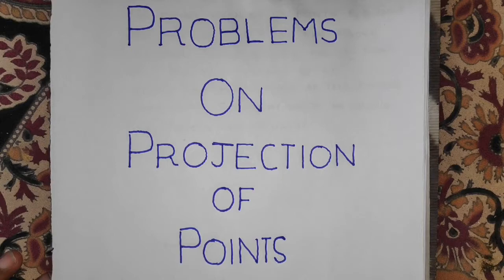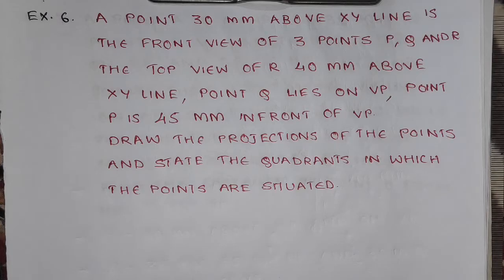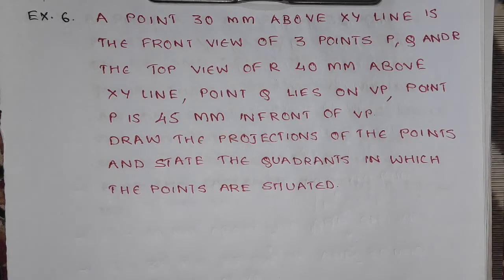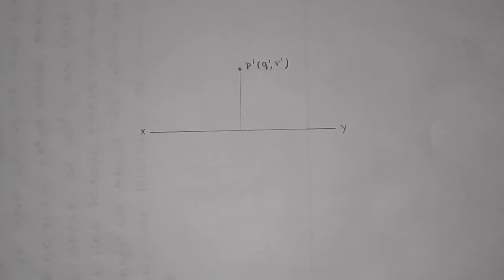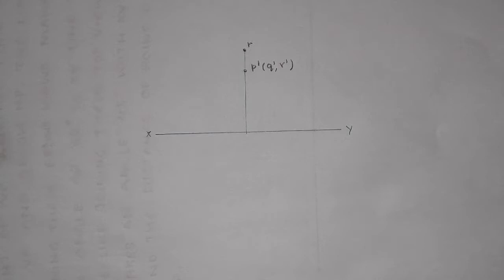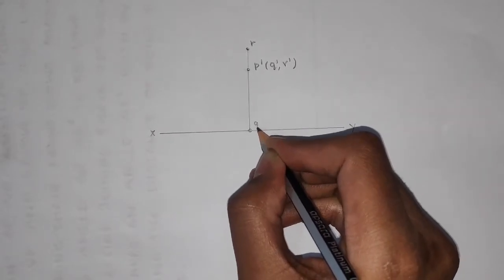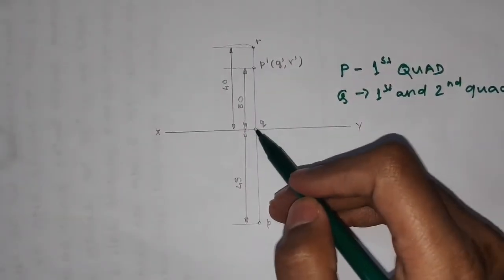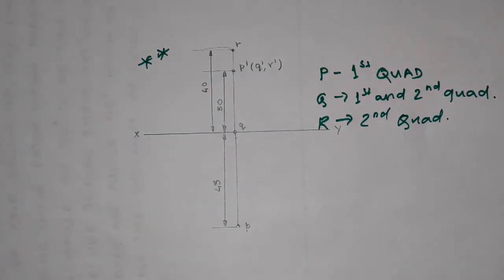Lecture 09 | Problems on Projection of Points | Part 4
This lecture explains how to do projections of multiple points on a single XY line.

Special thanks to FilmoraGo app for editing this video.